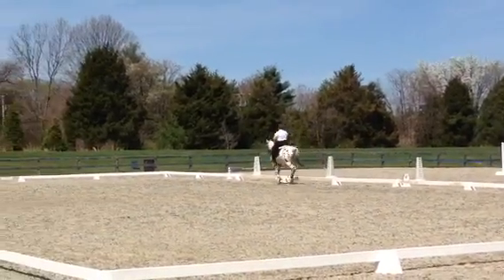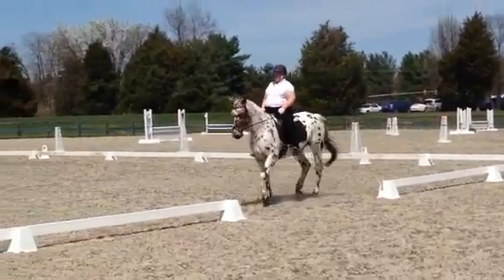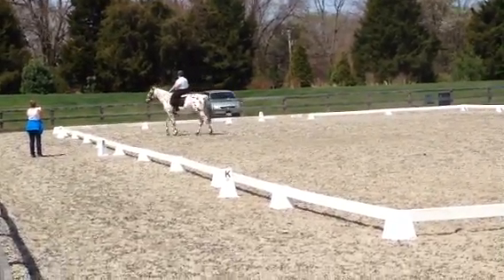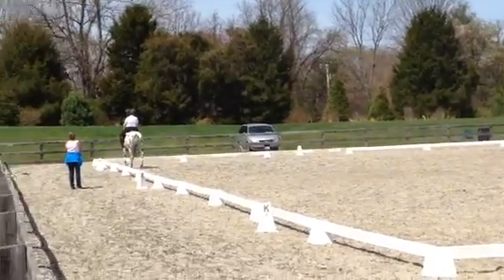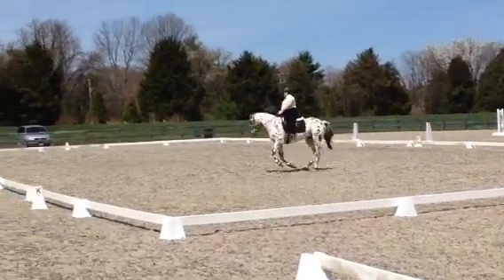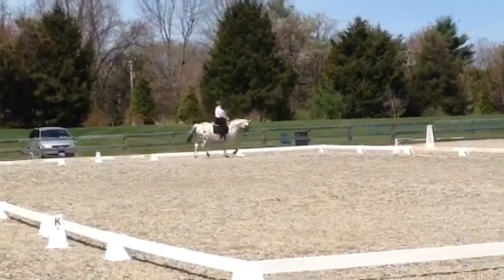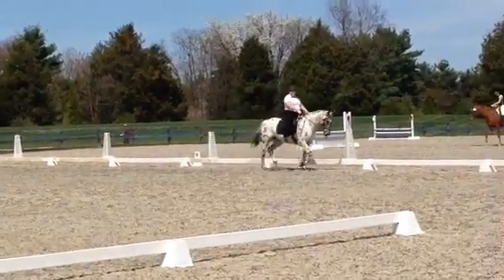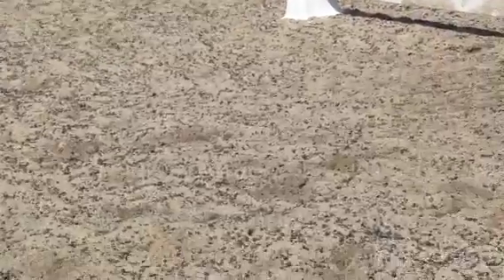CCS Silinde Turner Farm Training 3